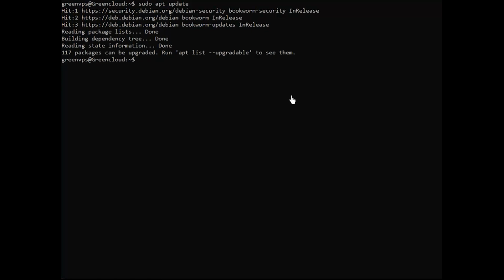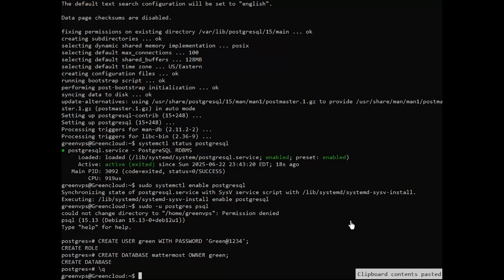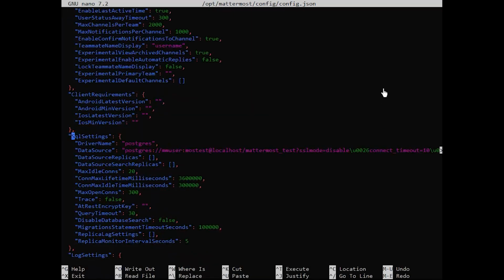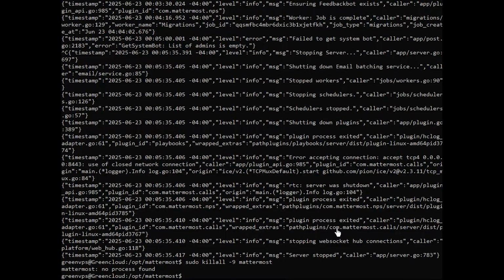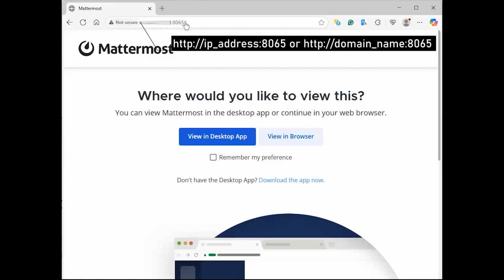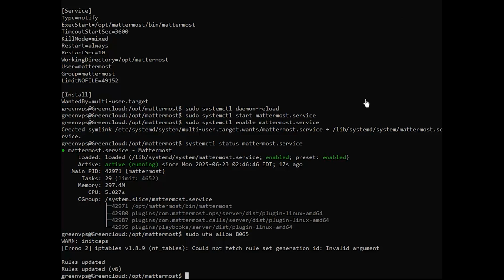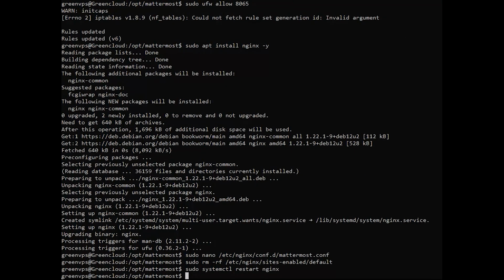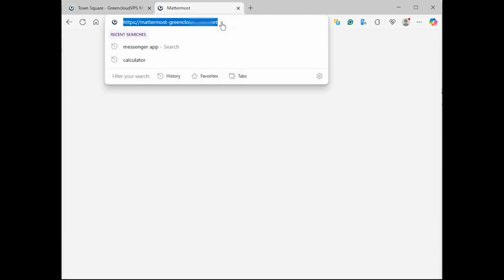How to Install Mattermost on Debian 12 | VPS Tutorial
Mattermost is an open-source alternative to Slack and Microsoft Teams. It allows you to self-host an online chat and offers numerous features, including file sharing, search, automation, and various third-party integrations.

Mattermost is a collaboration platform designed as an internal chat for organizations and companies. It combines messaging systems, automation, integrations, and security for critical workflows.

This guide will show you how to install Mattermost on a Debian 12 server. You’ll install Mattermost with PostgreSQL and Nginx, and you’ll also secure Mattermost with SSL certificates.